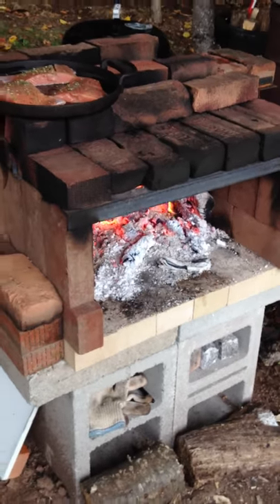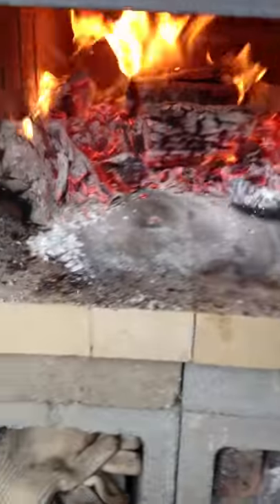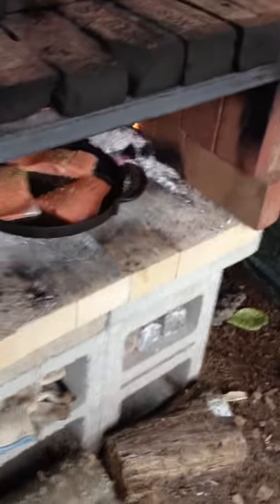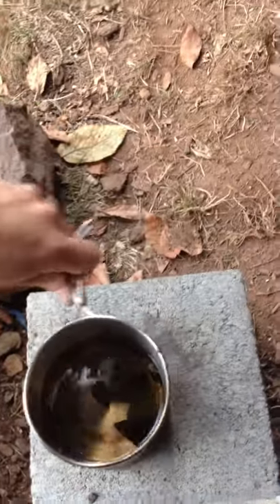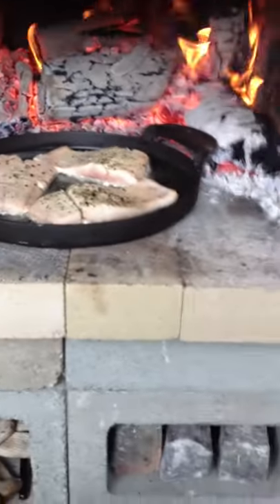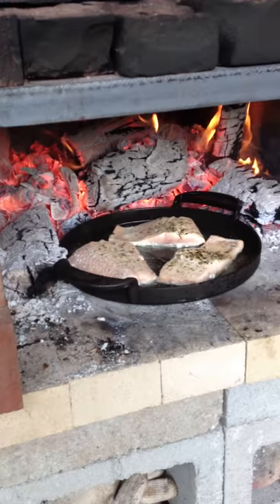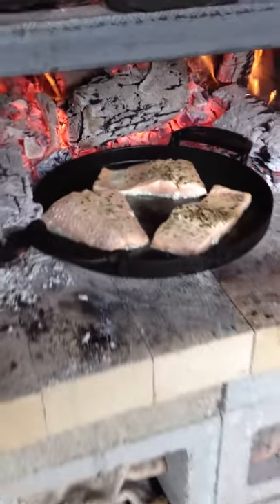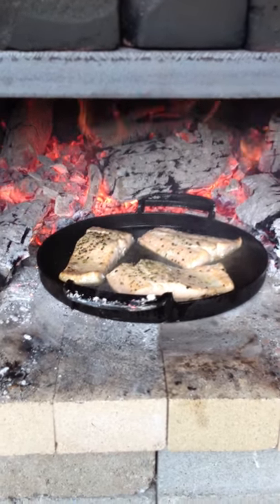Easy DIY Brick Pizza Oven- Part 5- "wood fired salmon"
Your pizza oven cooks more than just pizza! How cool is this?...